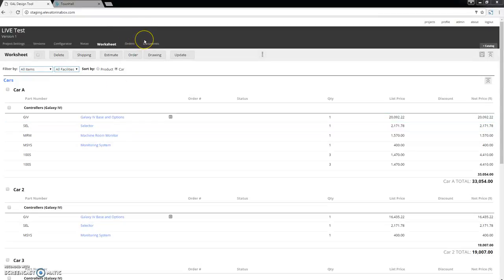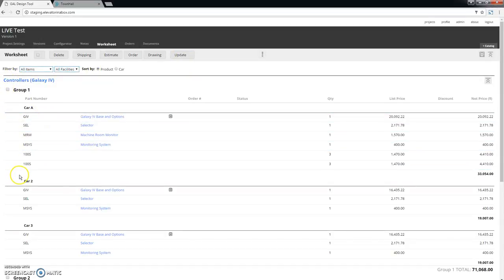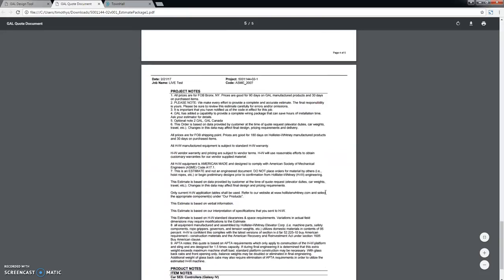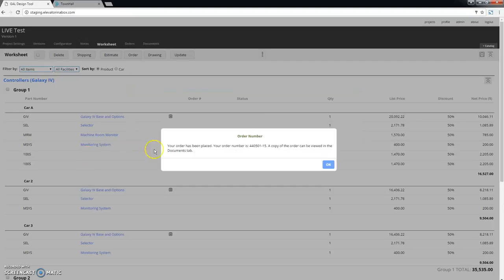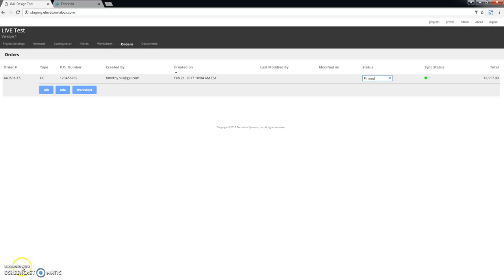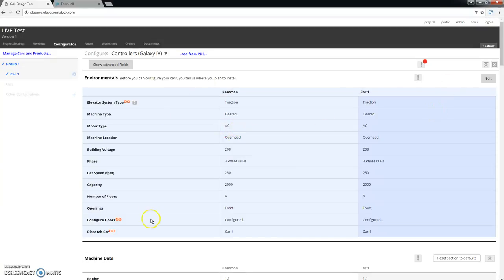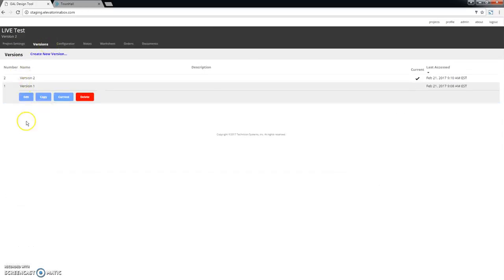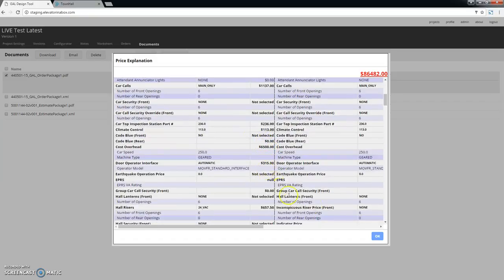5 Worksheet, Order, Notes, Versions, Documents